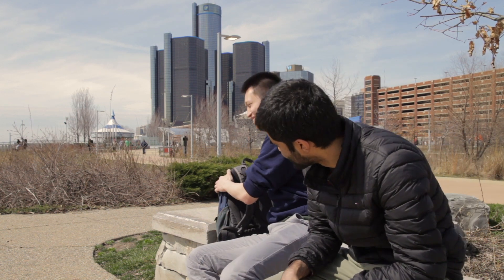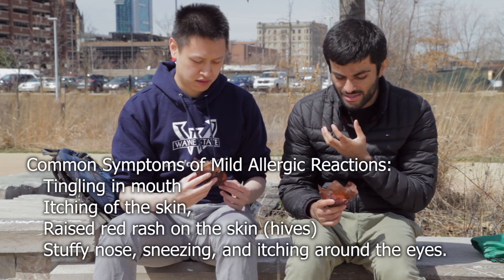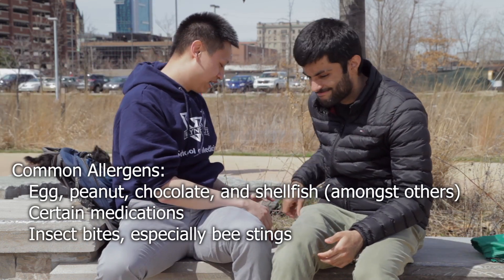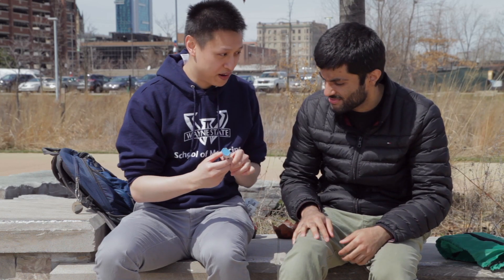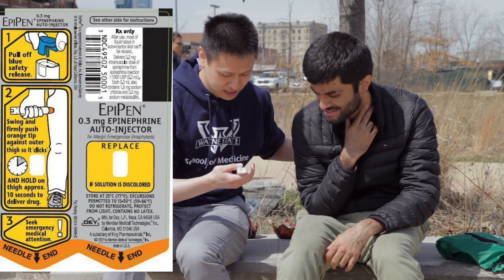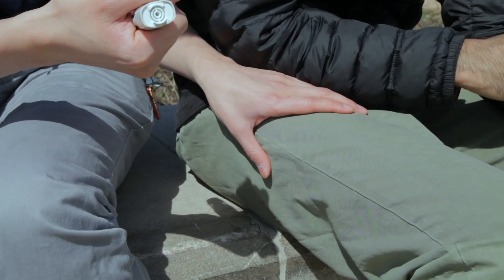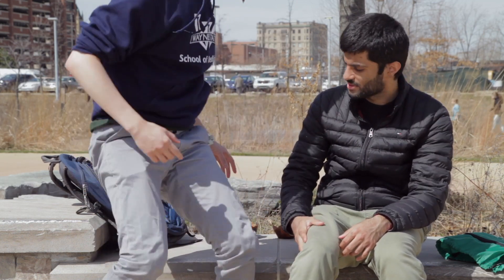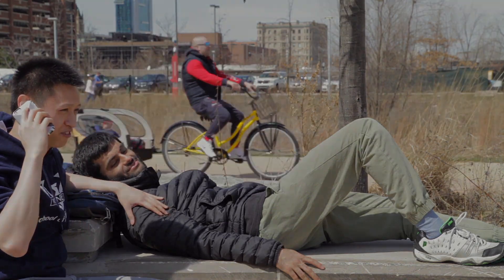First Aid First: Allergic reactions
This video will teach you how to recognize allergic reactions and how to use an Epi-Pen if someone is having an allergic reaction.

If you believe that there is a medical emergency, don’t hesitate to call 911!

Wayne State University School of Medicine students, in collaboration with Detroit Medical Center (DMC) emergency medicine physicians and in line with AHA guidelines, created the First Aid First video series to help broader populations learn about in-home health safety and response solutions that could save lives.

Be prepared before emergencies happen with First Aid First.